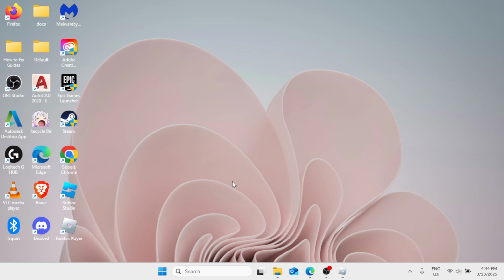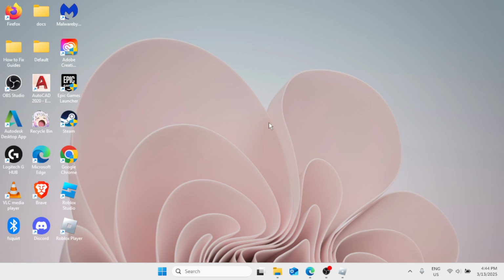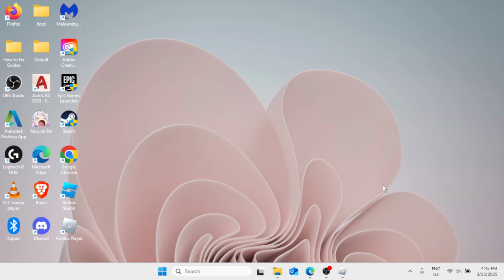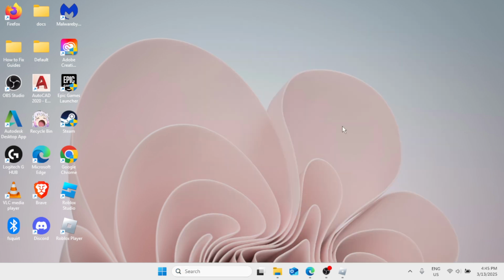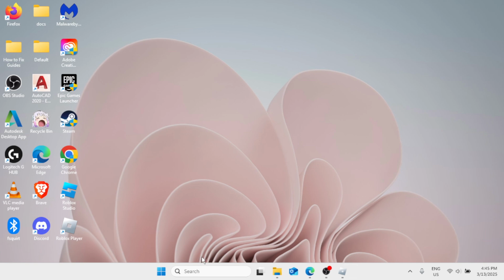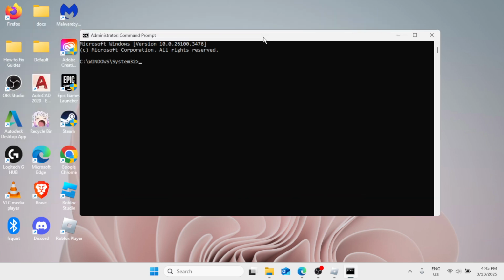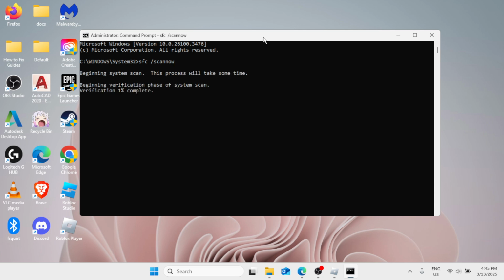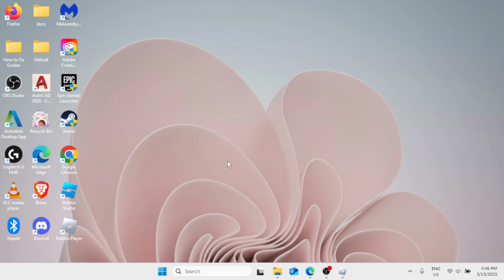How to RESOLVE Visual Studio INSTALLATION PROBLEMS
If Visual Studio setup keeps failing, don’t stress. This video will walk you through an easy method to fix installation errors and complete the process smoothly. No unnecessary steps — just what you need to know to solve the issue. Follow along, and you’ll have Visual Studio running in no time.

0:00 Intro
0:19 Update windows
0:43 Temporarily disable anti-virus
1:24 Perform SFC Scan
2:18 Restart PC